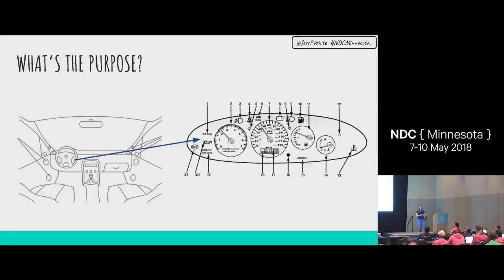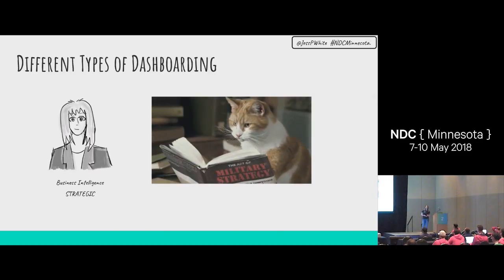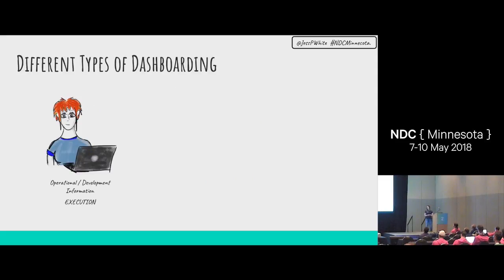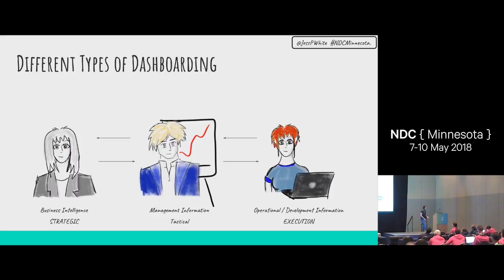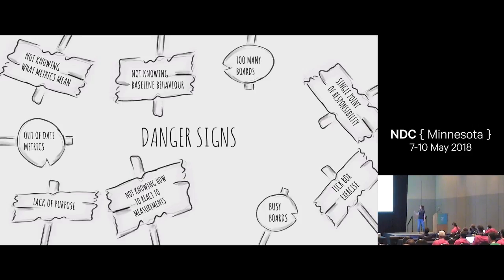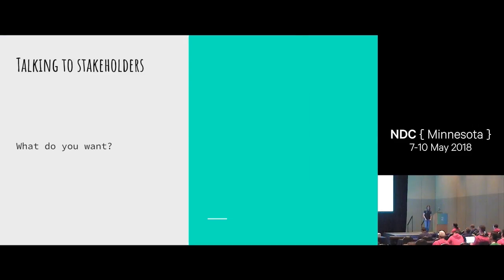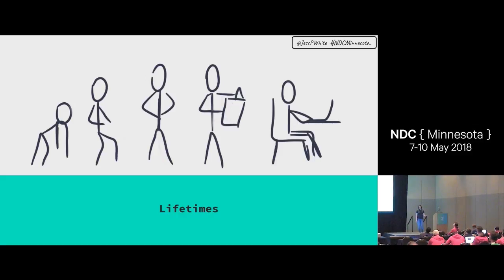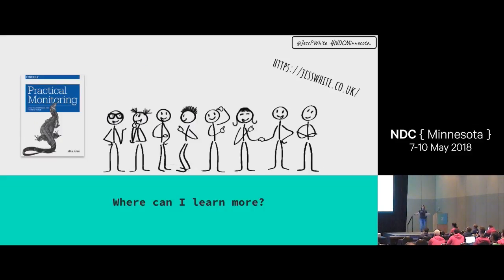Who Needs Dashboards? - Jessica White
Creating useful dashboards is difficult. Figuring out what information should be displayed, where and why can be confusing. A useful first step in getting this right is to know who your audience is. Who will be using this dashboard? What for? What do they care about?

We’ll examine why they are important and what situations they are most useful in.

No matter what your role within a company, there will be a type of dashboard that will dazzle you with its insights. Come along and find out which dashboard you need.